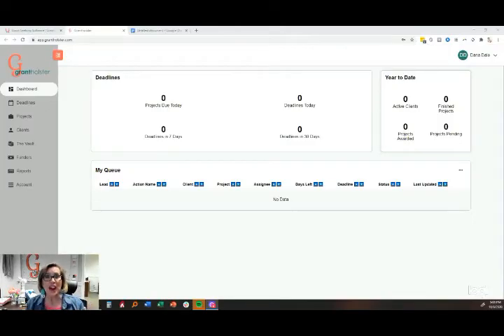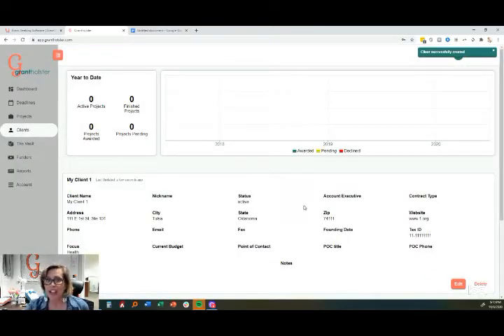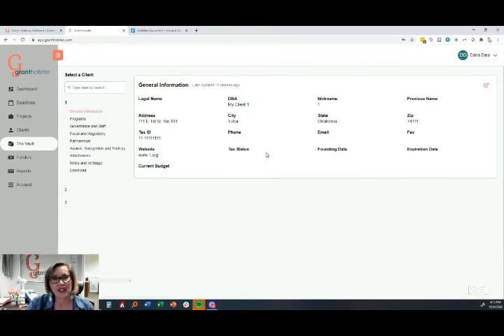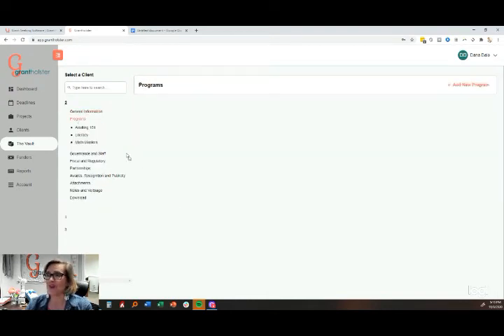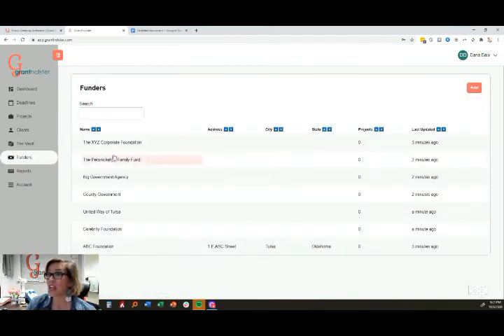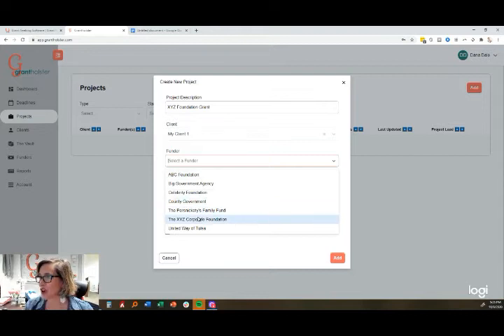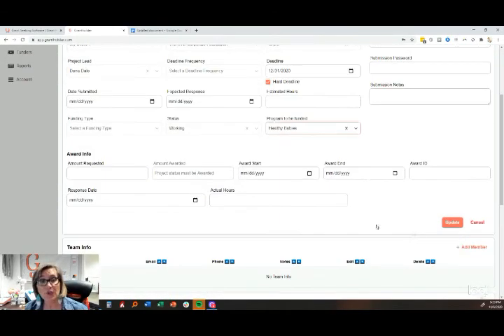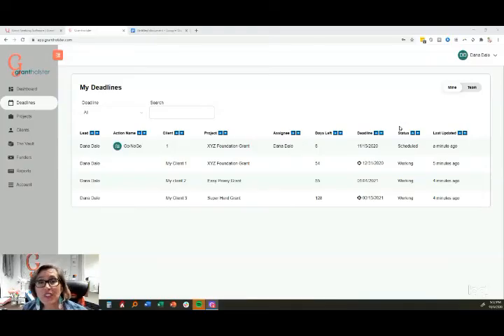Video Getting Started with Grant Holster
New Grant Holster users - use this tutorial to help you get started. Remember, it helps if you:
1. Add clients (or your organization)
2. Add PROGRAMS in the Grant Vault
3. Add funders
4. Add PROJECTS